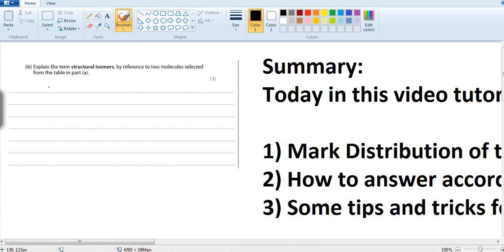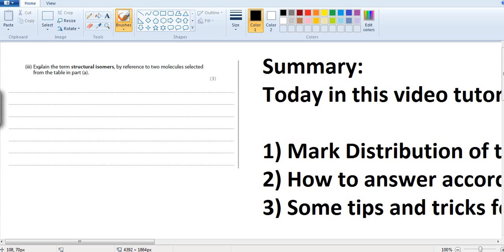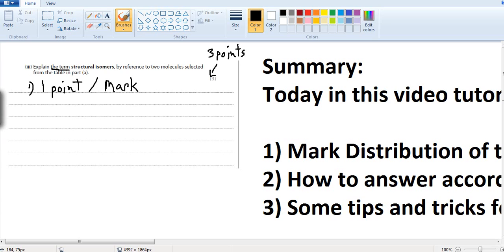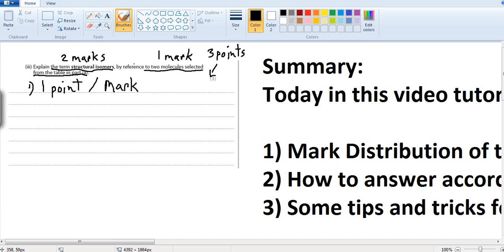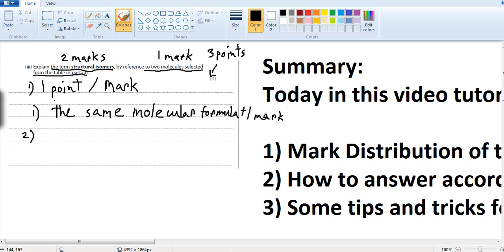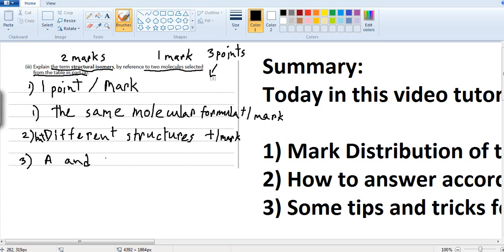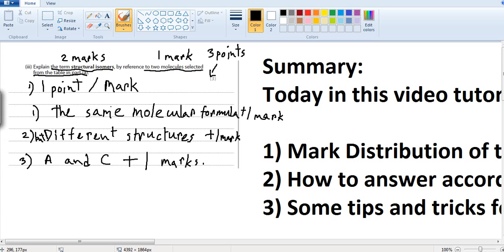Edexcel AS Chemistry Unit 1 Question Paper May 2015 question 21a)(iii) mark discuss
Summary:

Today in this video tutorial, we'll learn about:

1) Mark Distribution of the question.

2) How to answer according to the marks

3) Some tips and tricks for answering.